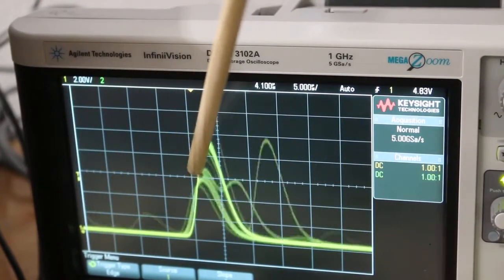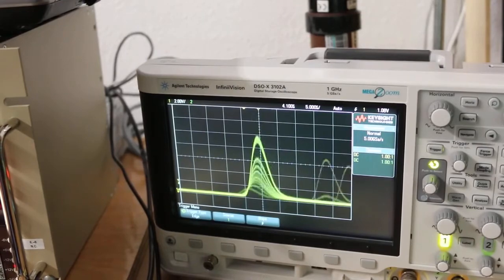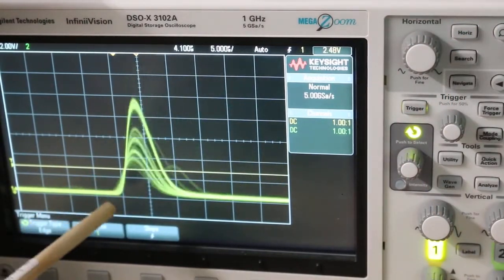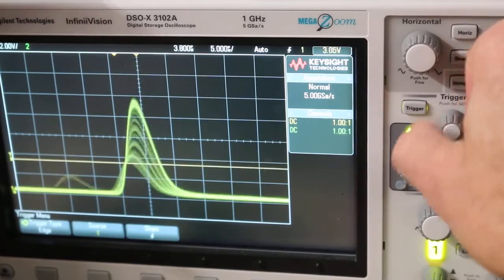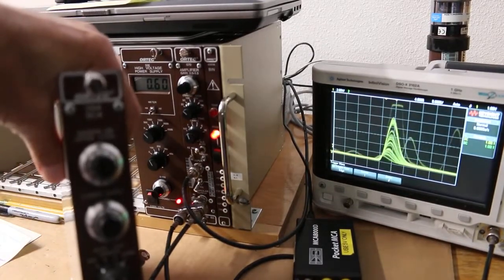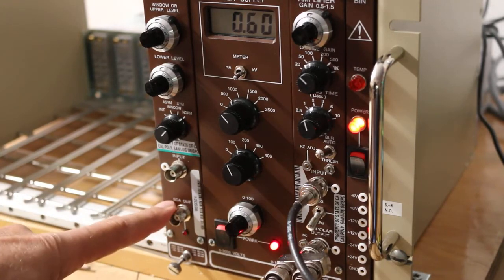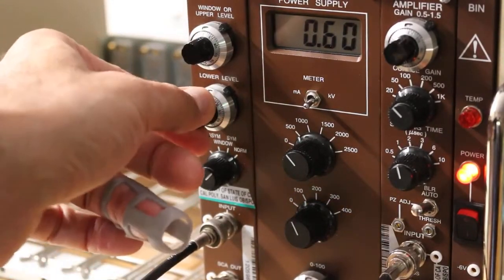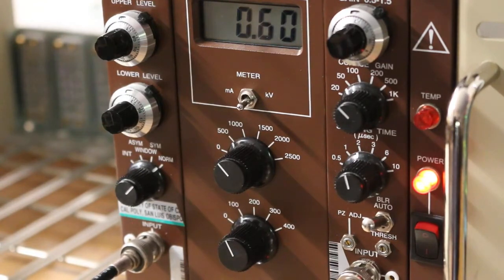Gamma-ray counting statistics. 001 sca intro mov